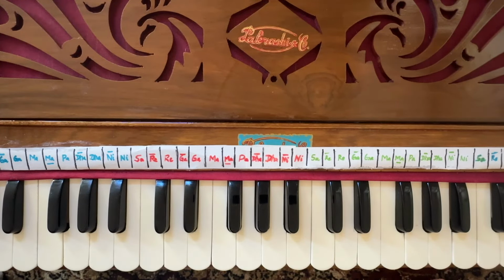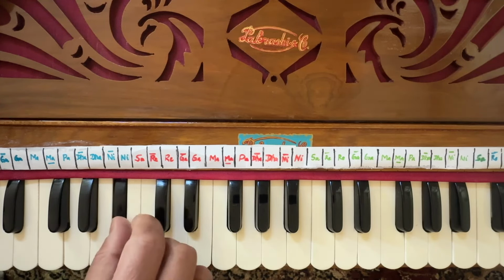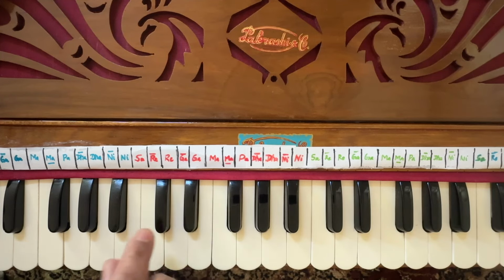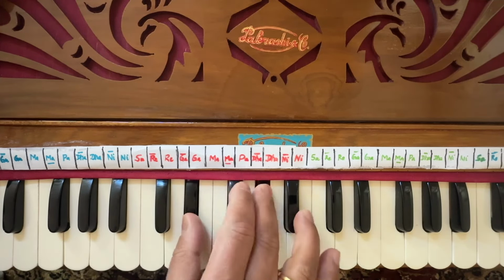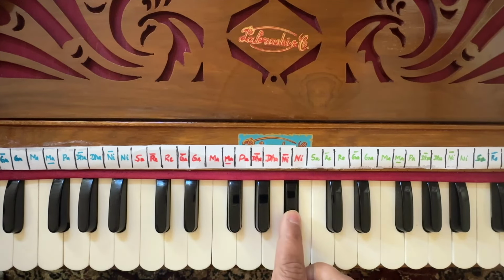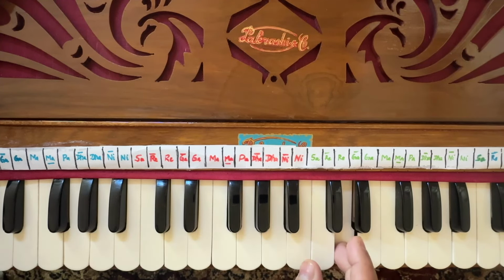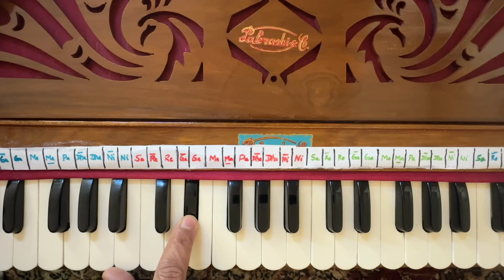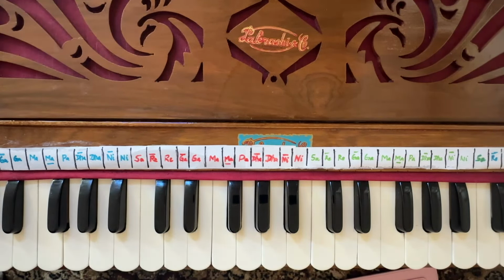Pa37 - Hare Krishna - Radha Gokulananda Temple Vrindavan - Maloy prabhu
Kindly consider supporting this free service for the greater good

Swar notations: If you want written notations, please email lpapp [at] kde [dot] org for requesting transcription. We need help in transcribing more videos, so please help in this endeavour.